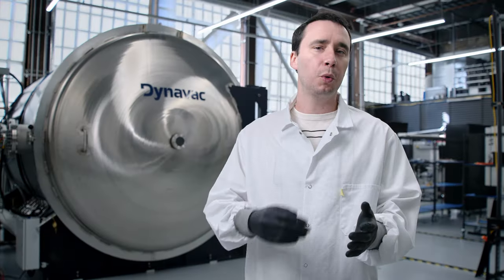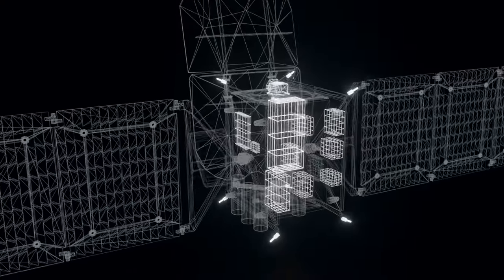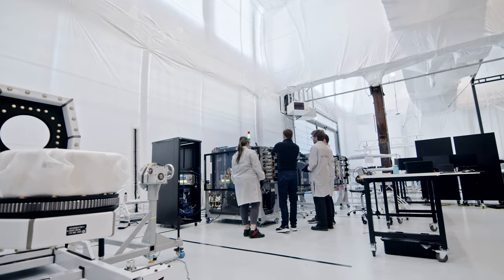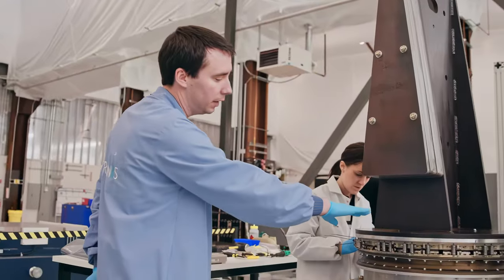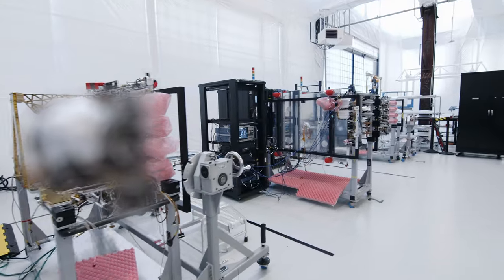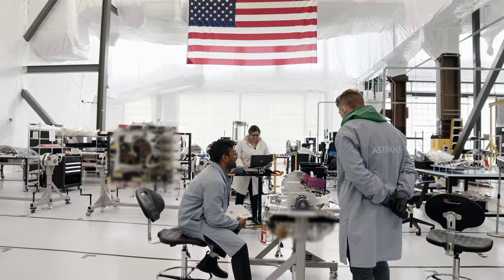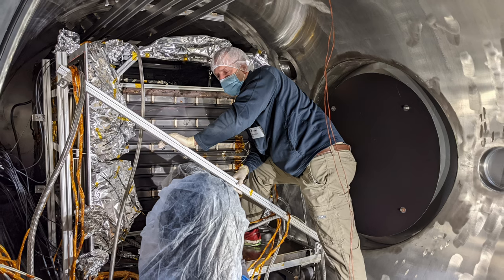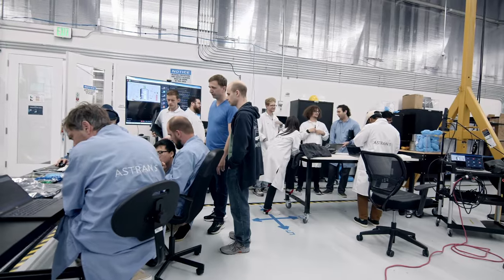How to Build a Satellite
We're connecting the 4 billion unconnected to the internet, 1 satellite at a time.